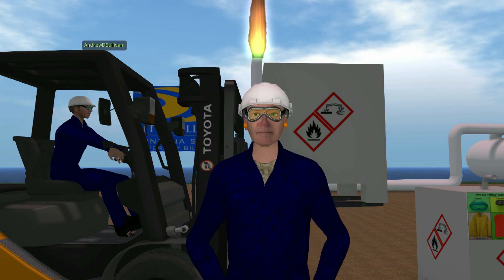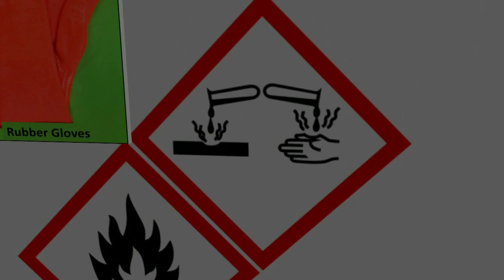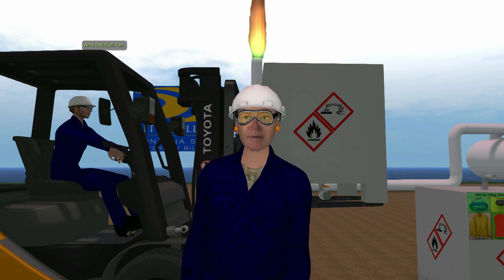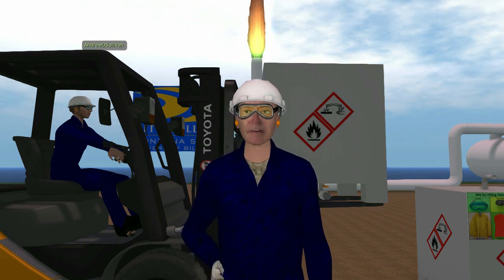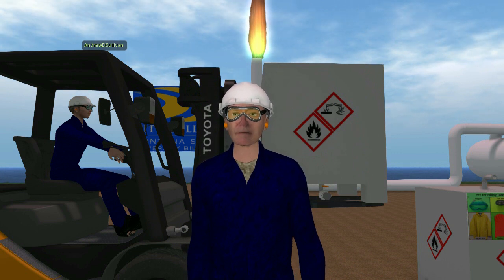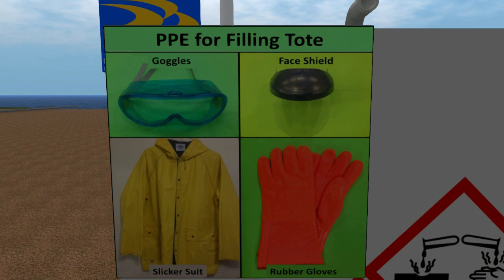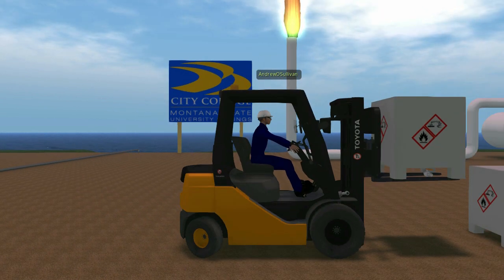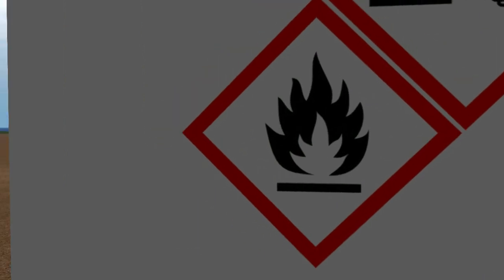Process Safety - Chemical Splash Case Study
Process Safety Analysis / Case study of a chemical splash accident in a process plant in support of PPT 151 Process Plant Safety at Montana State University Billings.